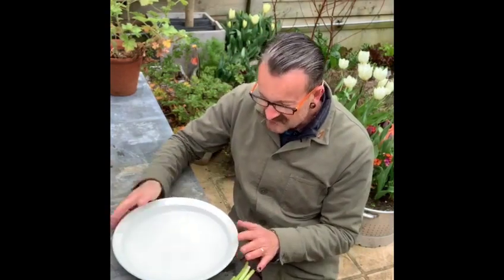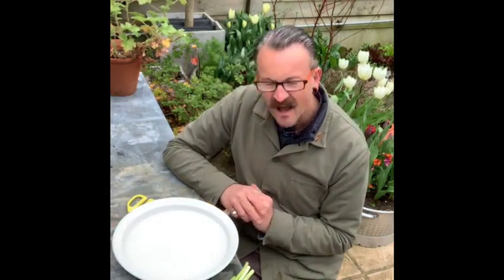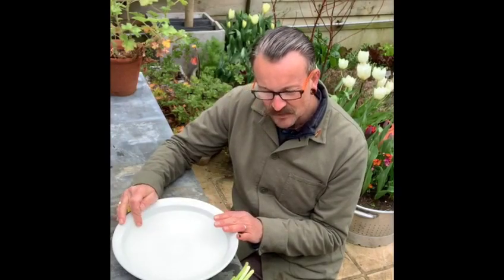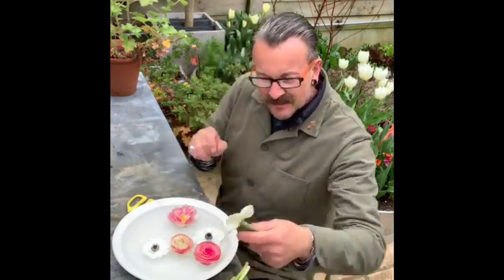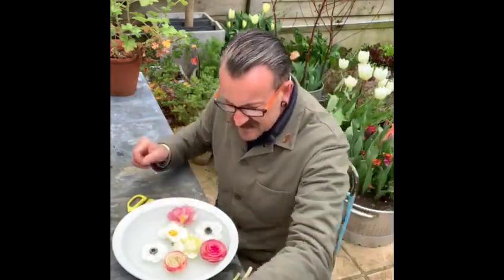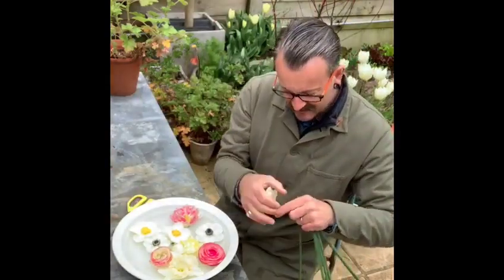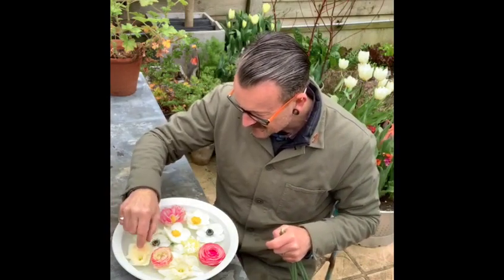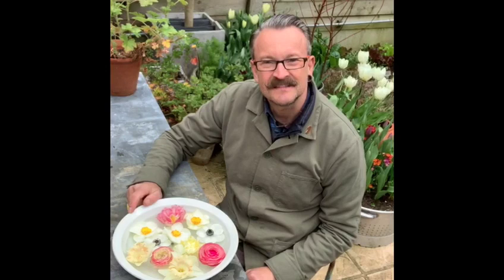Simon Says Feed Your Soul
An easy-to-create floating floral decoration to feed your soul.